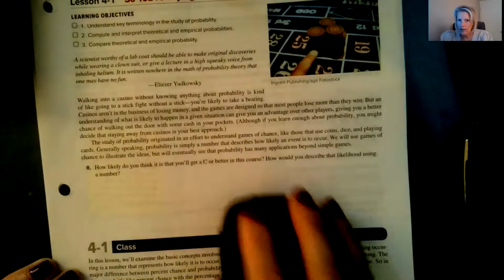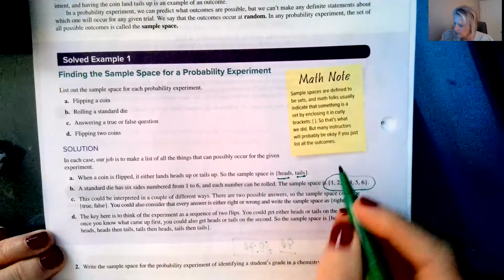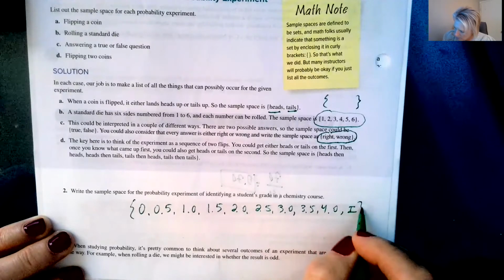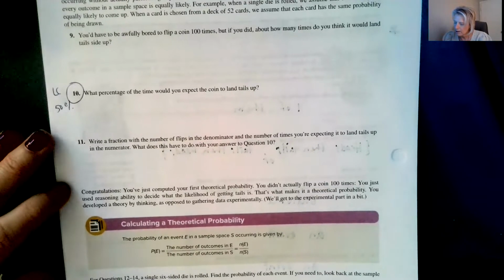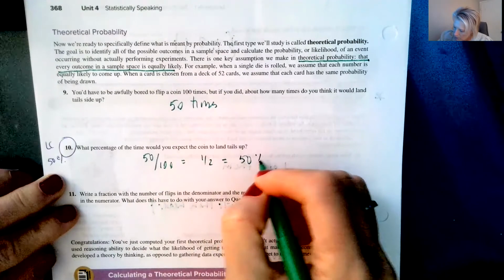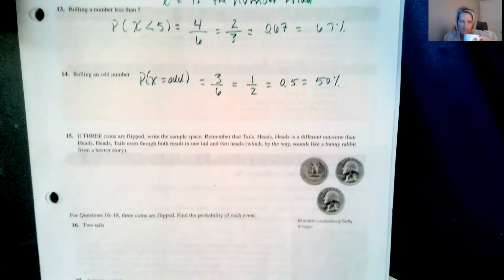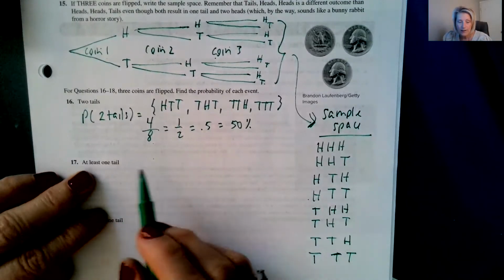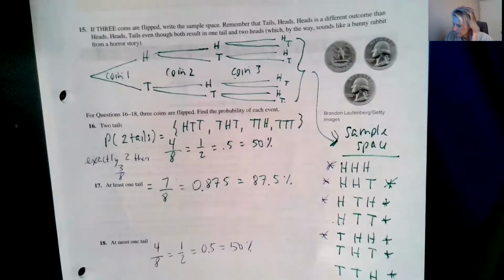MAT 130 L 4 1 Pt 1